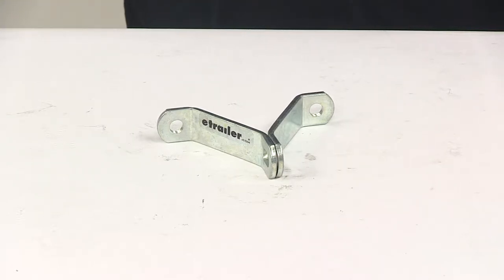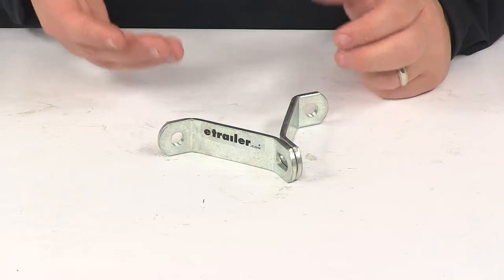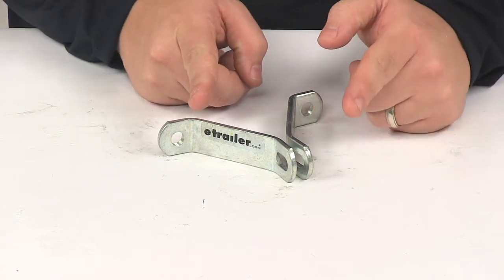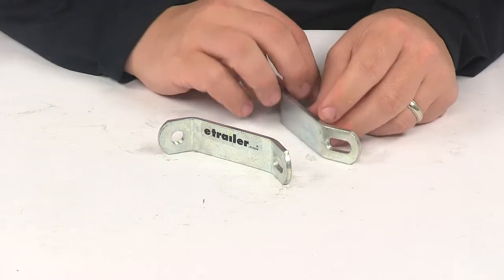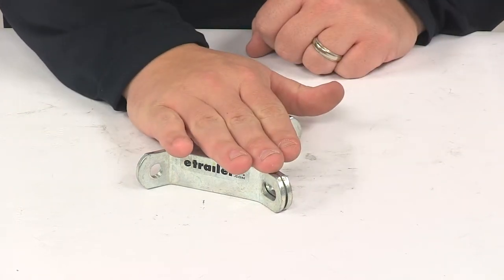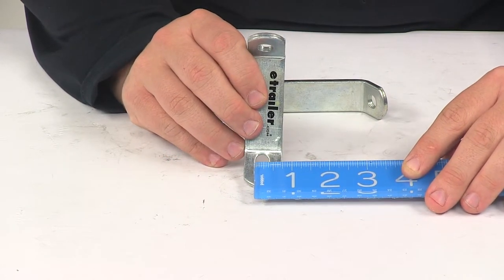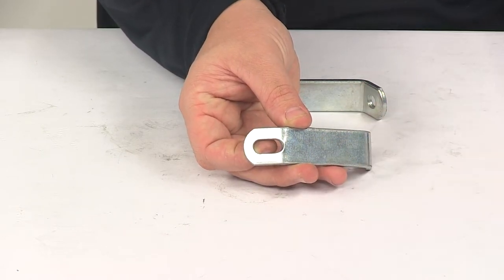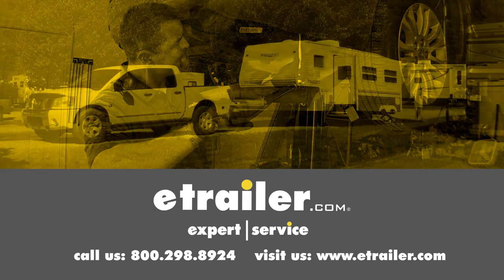etrailer | Breaking Down the CE Smith Padlock Brackets for Spare Tire Carriers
Click for more info and reviews of this CE Smith Spare Tire Mount:

Today we're going to be taking a look at the CE Smith padlock brackets for spare tire carriers. Now, these heavy duty brackets enable you to padlock your trailer spare tire. That's going to help deter theft, it's going to keep it safe. It's a very simple installation. It simply threads on to CE Smith's U bolt style spare tire carriers. So, that spare tire carrier goes around the frame of your trailer and then, the posts come around the framing and through the lug holes on the wheel of your spare tire. This portion right here, just threads onto the end of that post.

Do that on both sides of the spare tire carrier. Bring the elongated ends of the brackets together and then, place a padlock through there and lock it. Now, a padlock is sold separately. The unit is constructed of sturdy zinc plated steel. It's made in the USA.

You're going to get two brackets and I'm just going to give you the measurement real quick of the elongated hole. Measuring this direction, it's going to give us an opening of about three eighths of an inch so, it will except a shackle diameter of a padlock up to three eighths of an inch. Then length, it's going to measure about three quarters of an inch long. That's going to do it for today's look at the CE Smith padlock brackets for spare tire carriers.